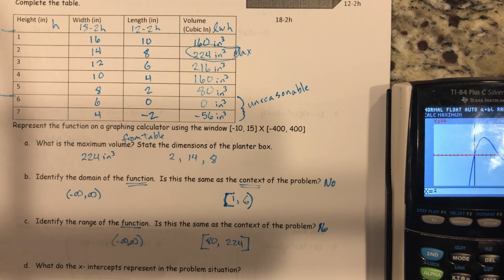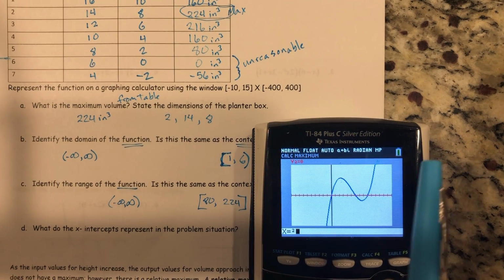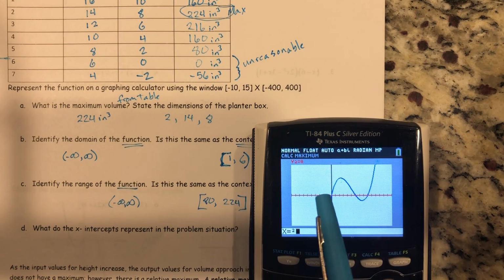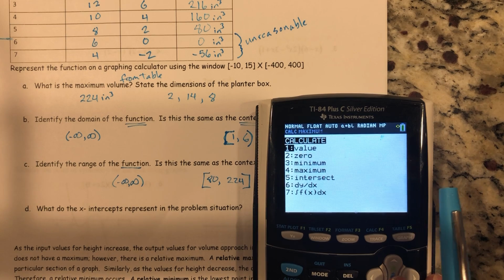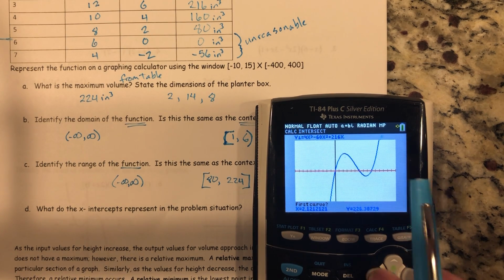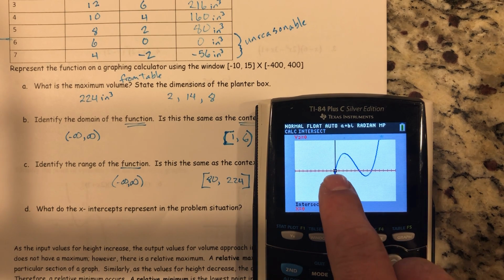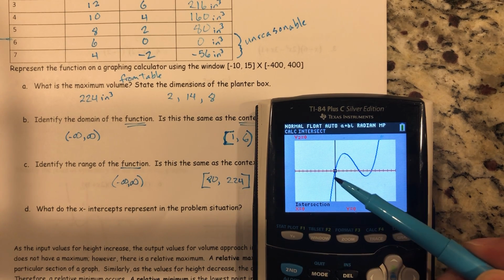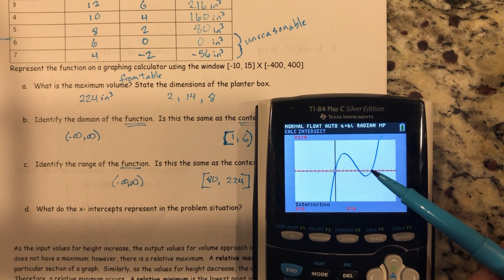5.2 Note Page 1